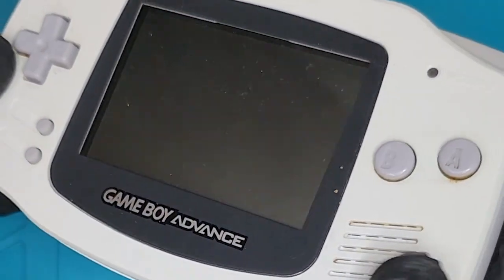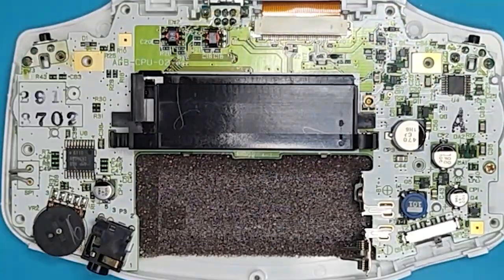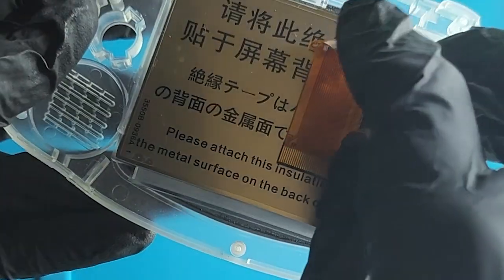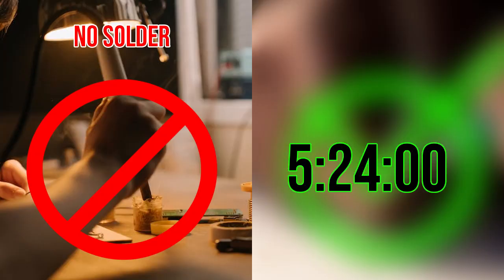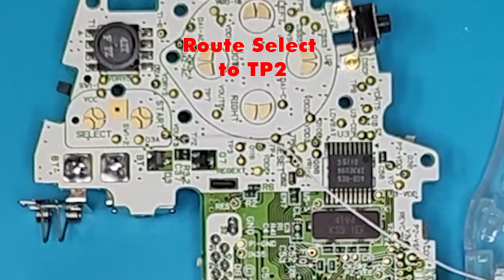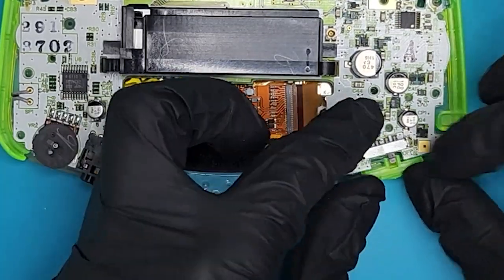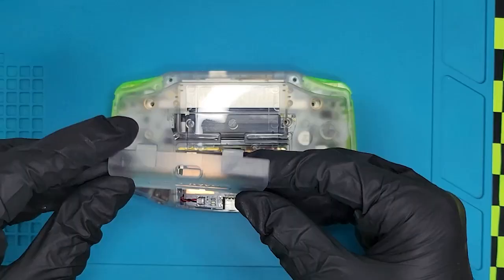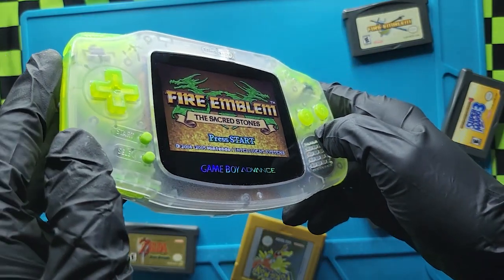Installing the GBA IPS V3 Pre-Laminated Screen and USB-C Lithium Battery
Hello and welcome to my first full length DIY instruction video :)